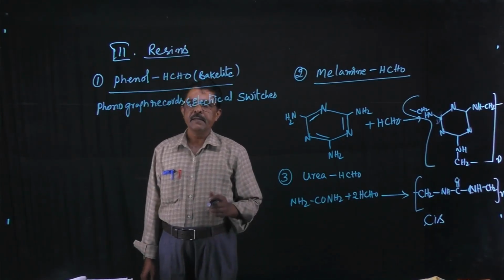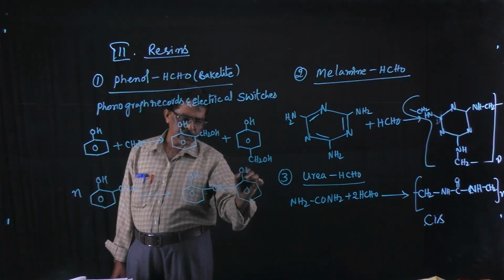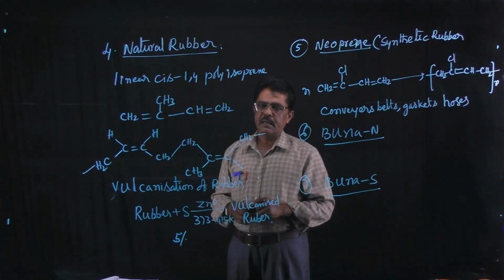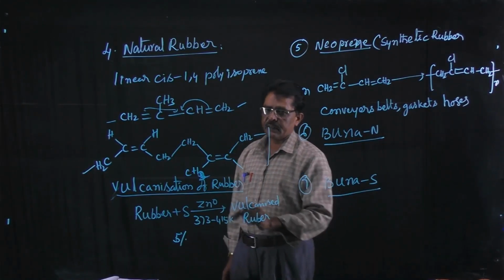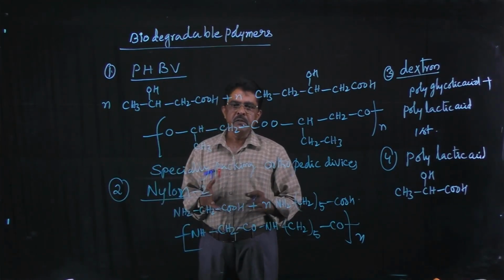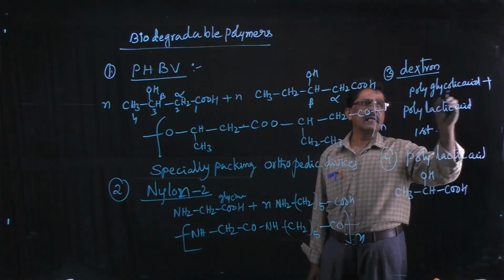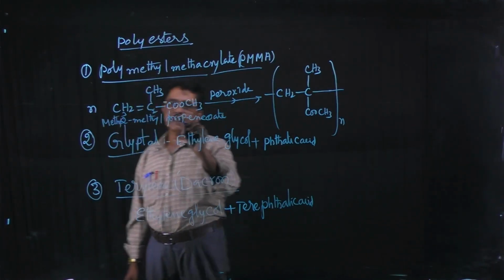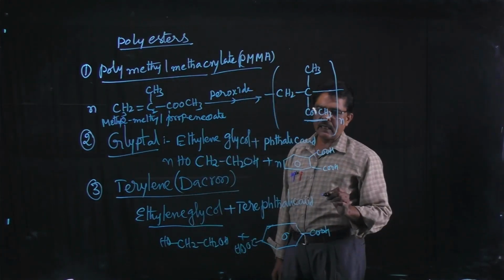POLYMERS PART 5